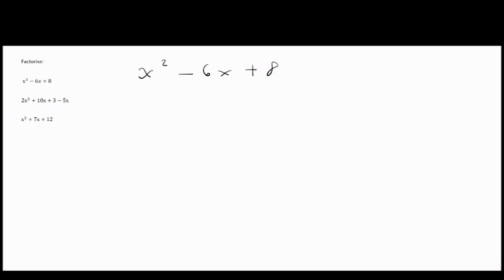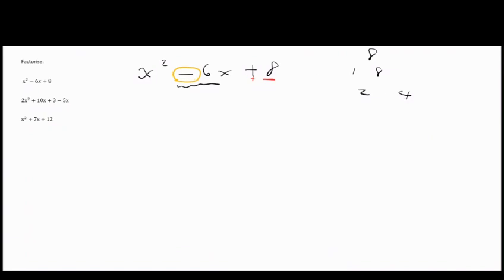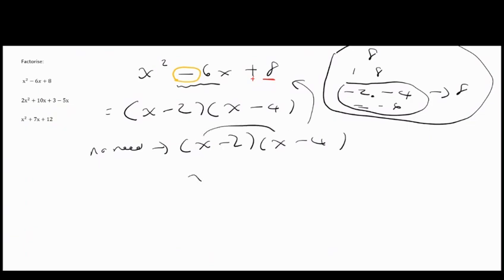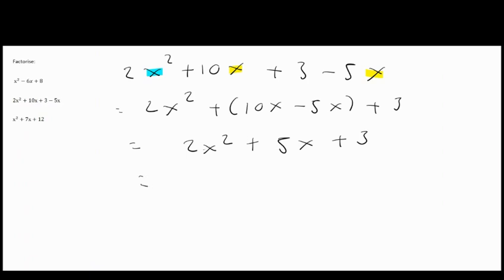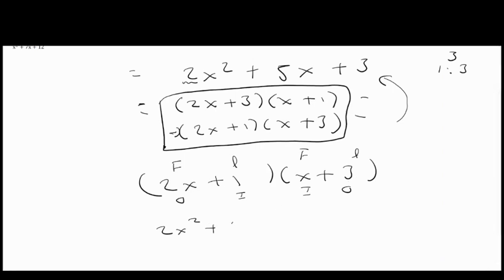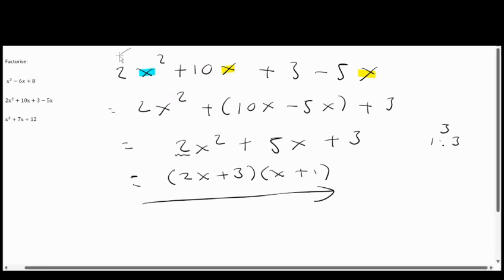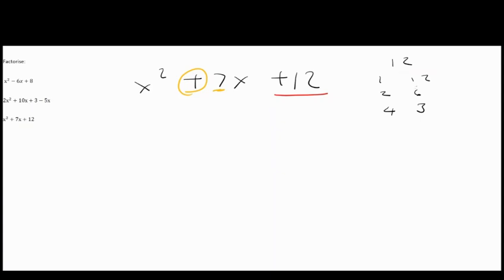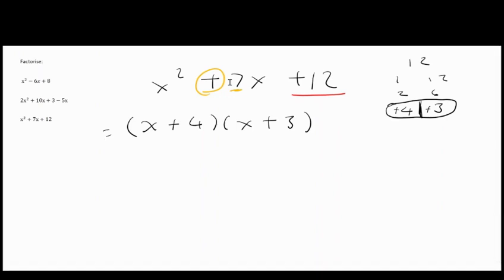Grade 10 Products: Factorisation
In this video we will tackle how to factorise any given expression. Went over the definitive way on how to factorise these sorts of questions.

Follow on Instagram and book lessons: GQ Maths